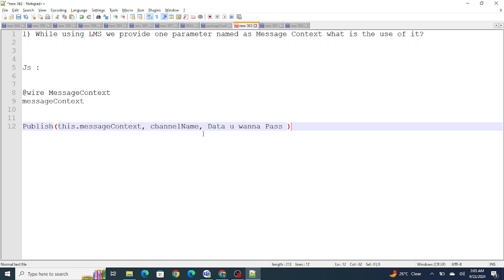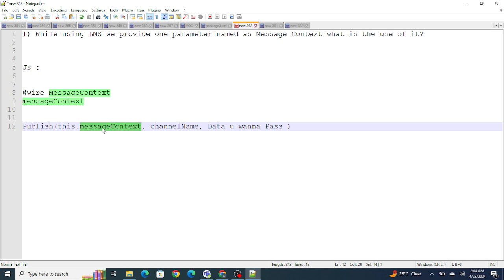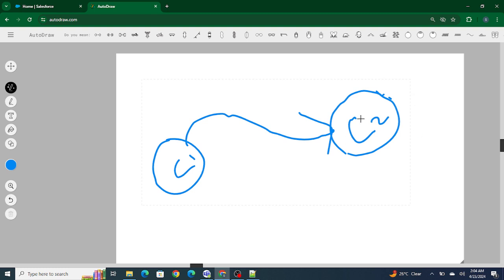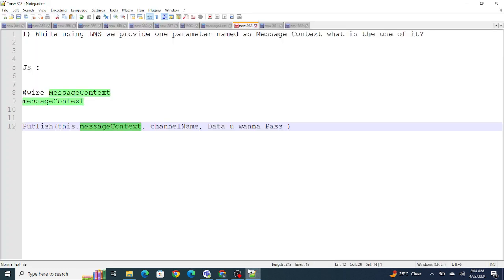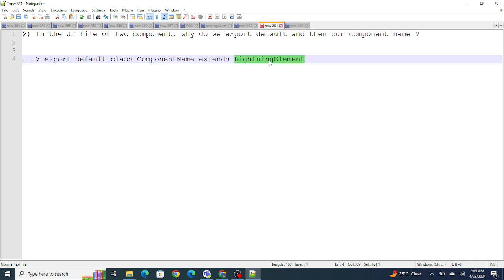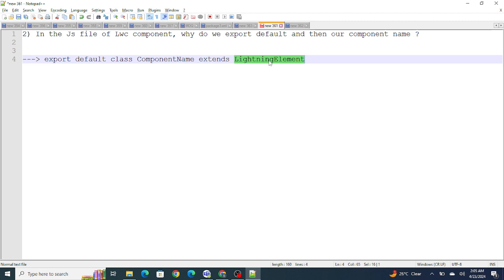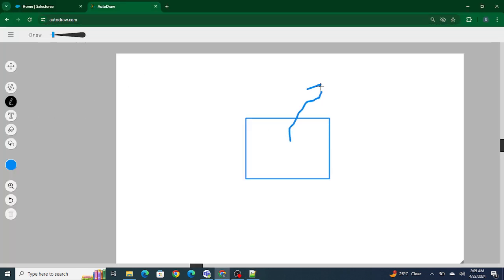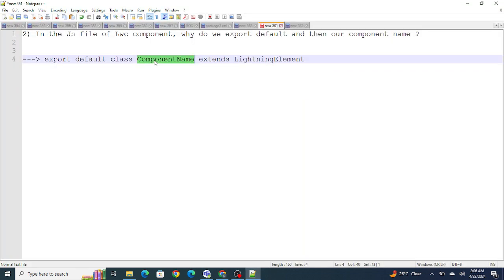Salesforce Interview questions and answers | Part 35